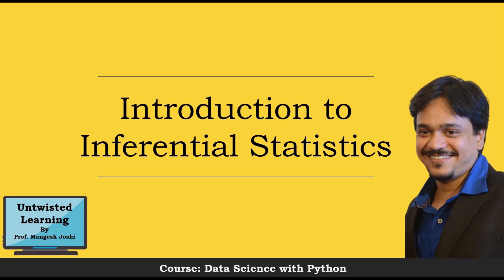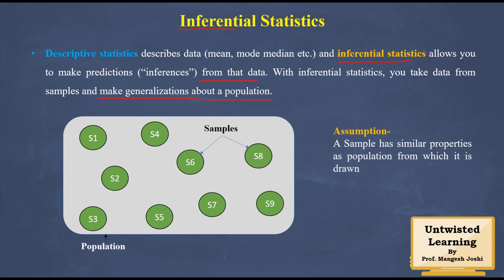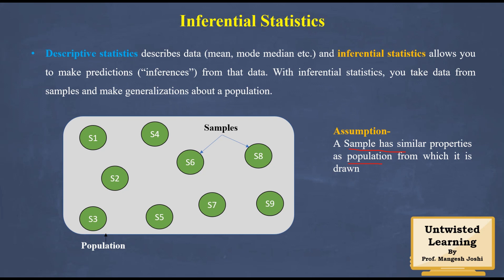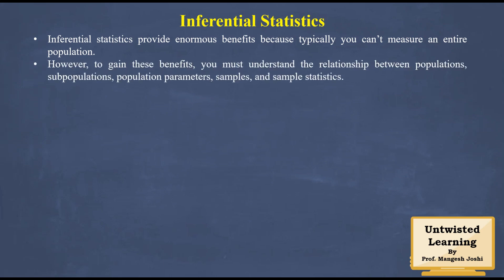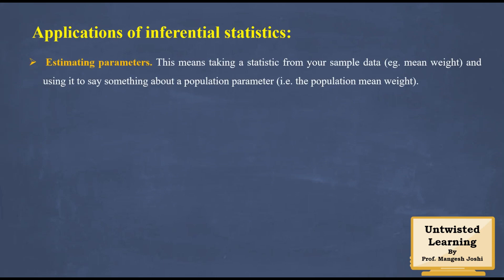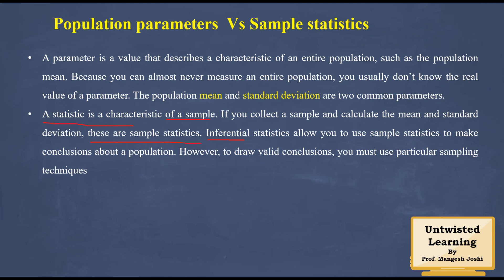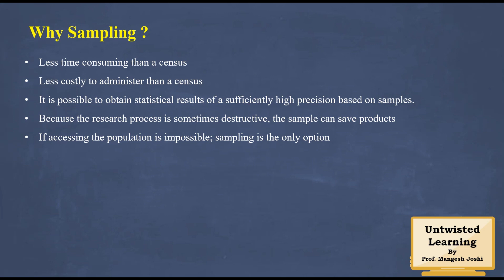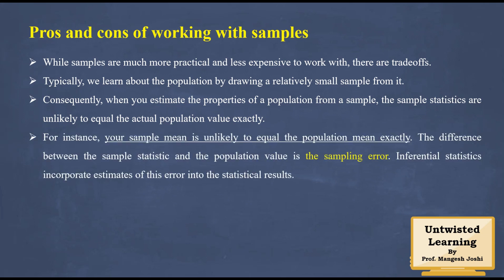Introduction to Inferential Statistics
This video explains inferential statistics, the difference between sample and population, application of inferential statistics